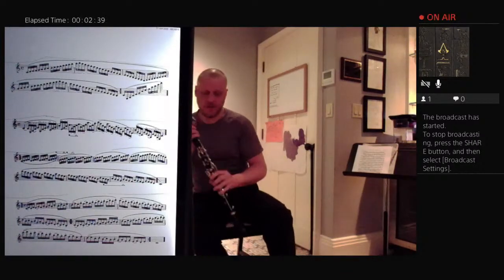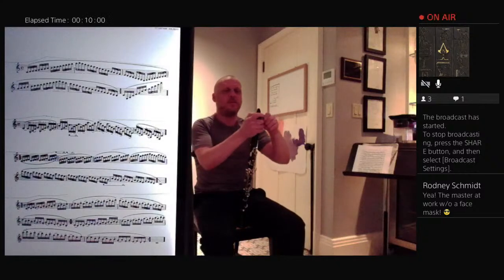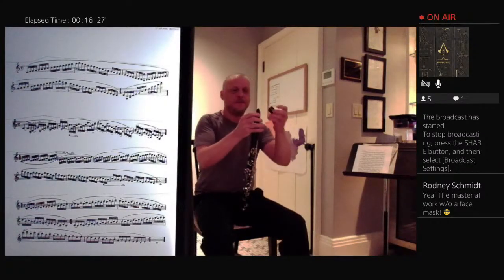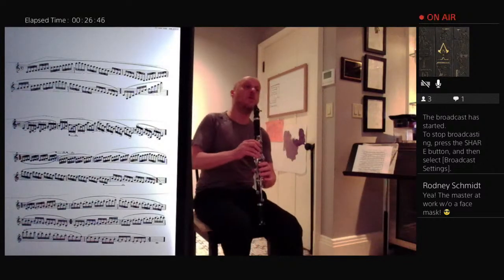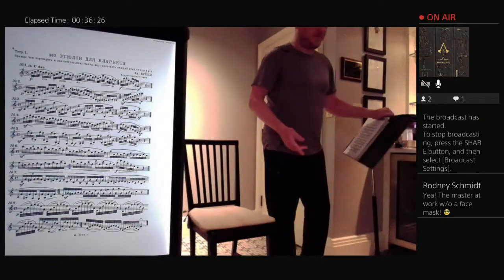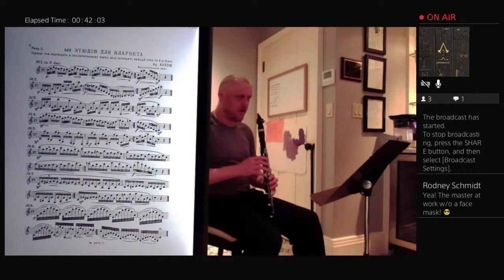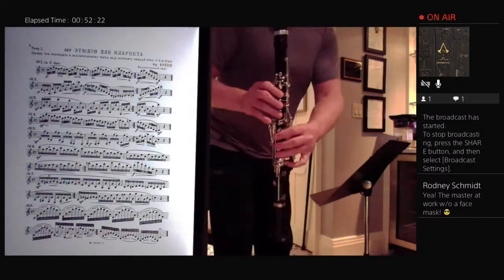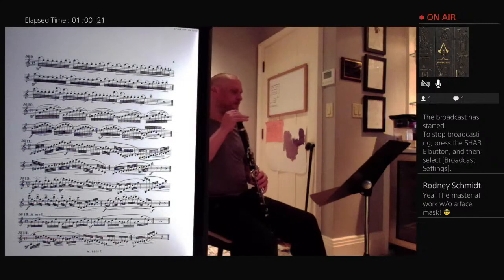Practice scales with a pro - C Major Day 1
C Major Day 1. Baermann and Kroepsch